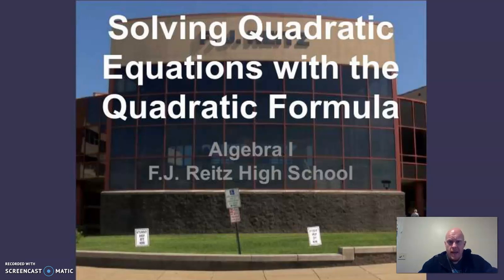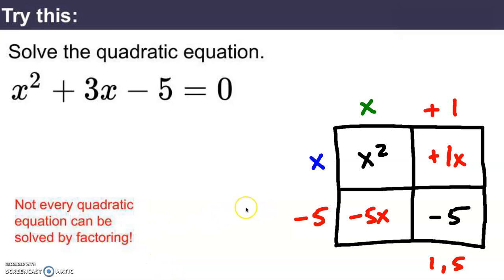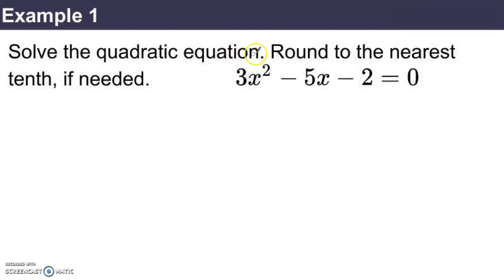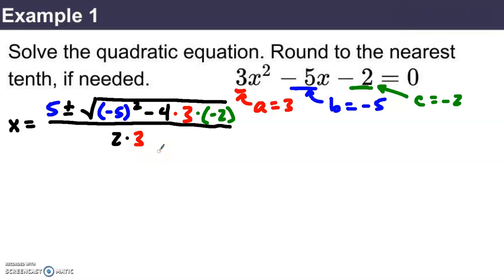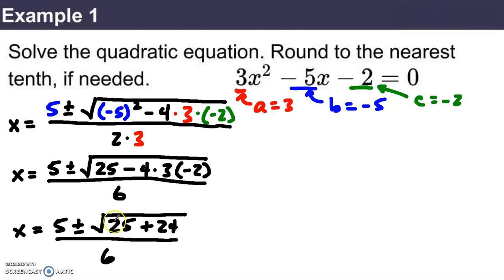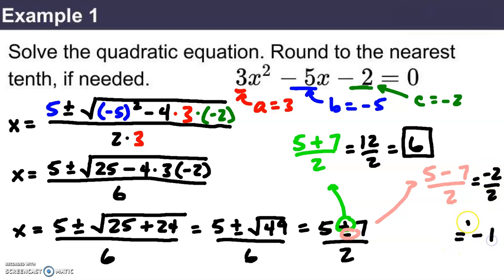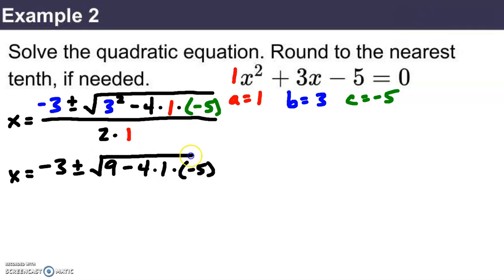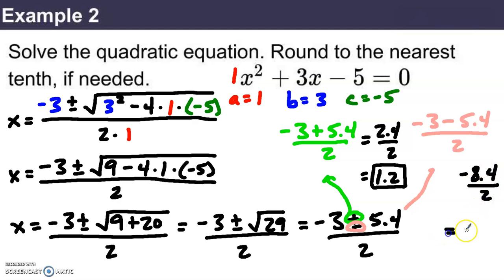Solving Quadratic Equations with the Quadratic Formula (Algebra I)